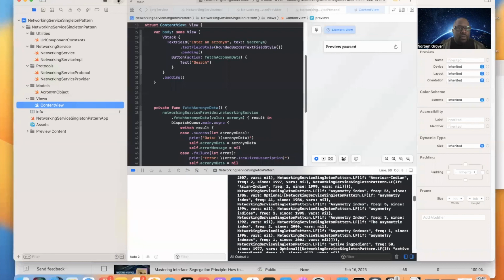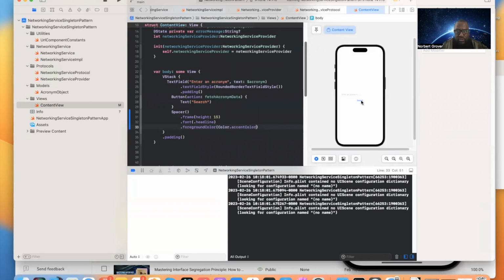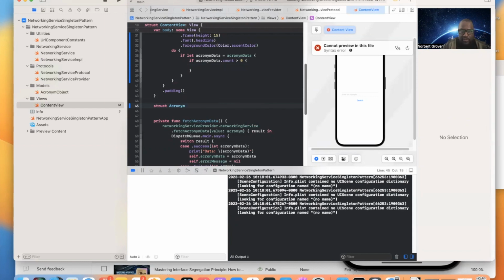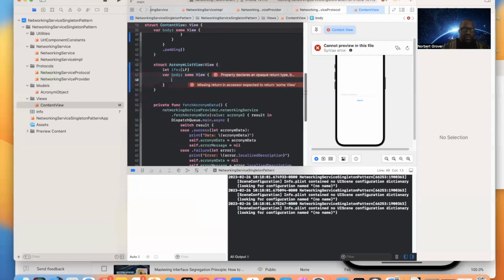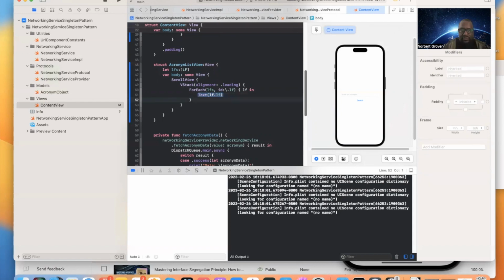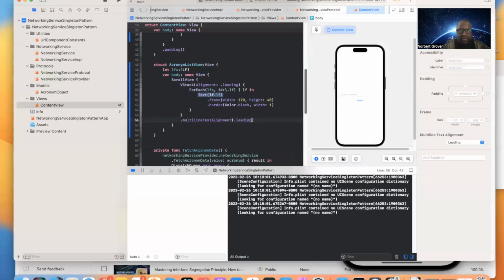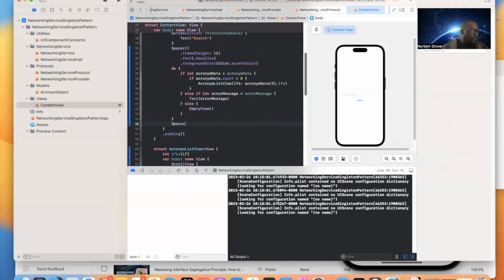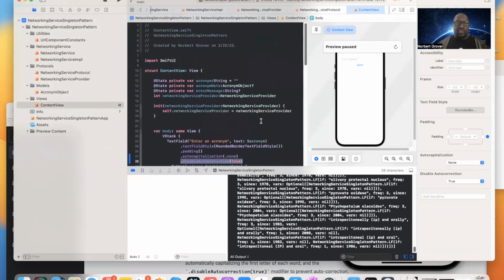Singleton Design Pattern in Networking Services Explained pt 4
In this YouTube video, we will demonstrate how to use a networking service to populate a ListView in your iOS application and implement a ScrollView for scrolling through the list of items.

We will start by introducing the concept of networking services, including the benefits they can provide, such as simplifying network requests, improving performance, and enabling remote data access. We'll then introduce the ListView and ScrollView components in SwiftUI, and show how they can be used to display and scroll through lists of data.

Next, we'll walk through the steps involved in implementing a networking service in your iOS application, including creating the service, defining the endpoints, and making the network requests. We'll then show how to use the data retrieved from the network requests to populate a ListView component, including how to handle errors and ensure consistent behavior.

Finally, we'll demonstrate how to implement a ScrollView to allow users to scroll through the list of items, including how to customize the appearance and behavior of the ScrollView.

By the end of this video, you'll have a solid understanding of how to use a networking service to populate a ListView in your iOS application and implement a ScrollView for scrolling through the list of items. You'll also have the knowledge and tools you need to effectively manage network requests and display remote data in your SwiftUI projects.